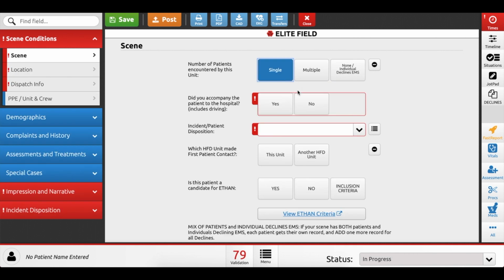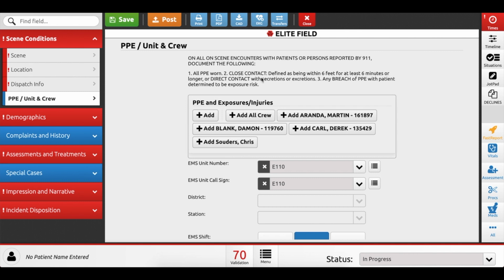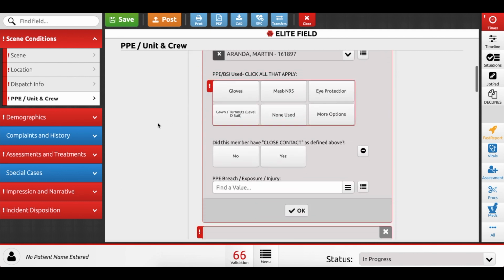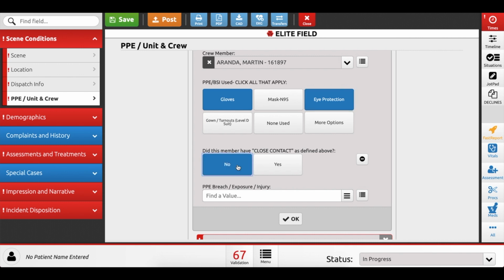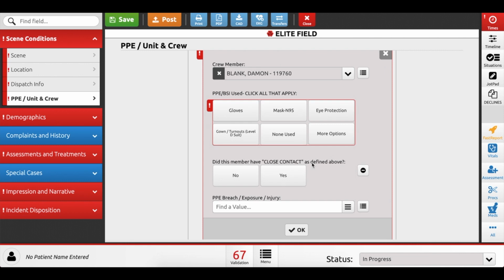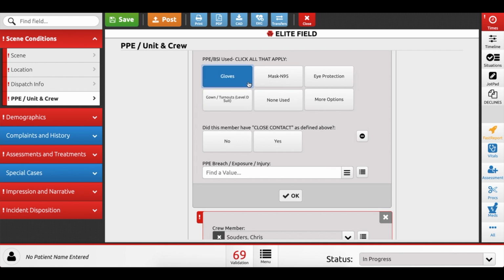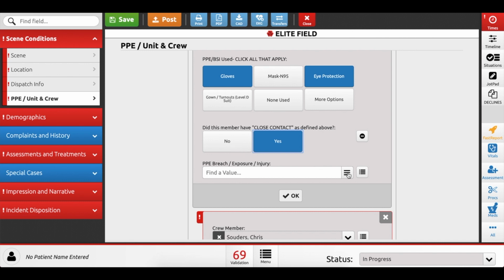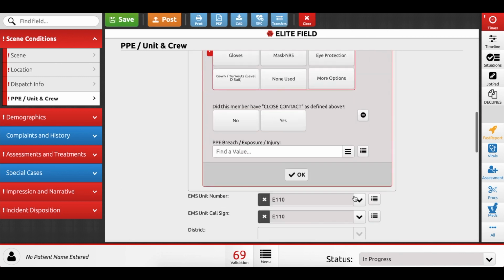April1,2020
Documentation Change and New Product